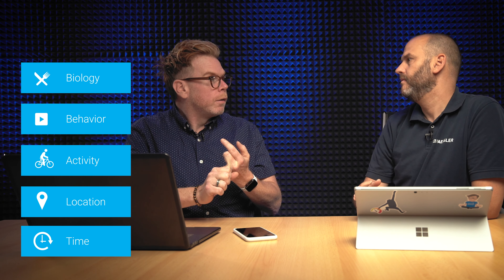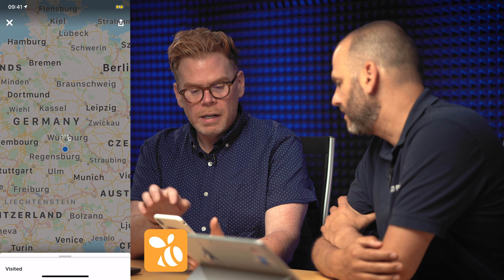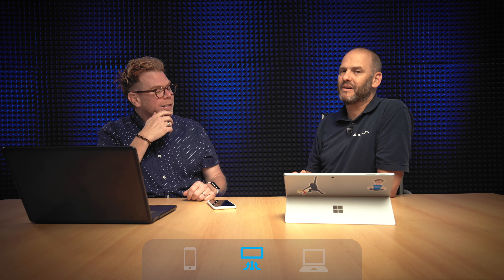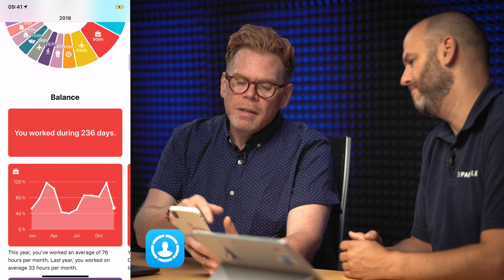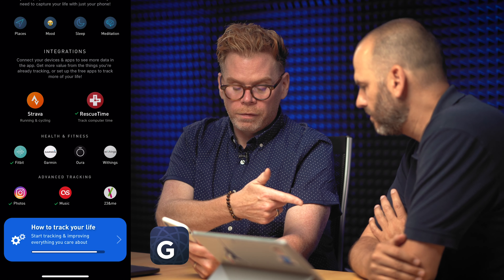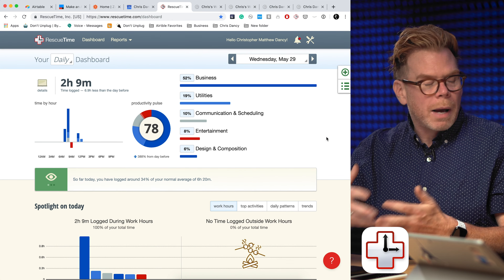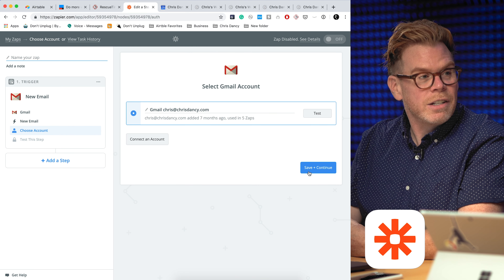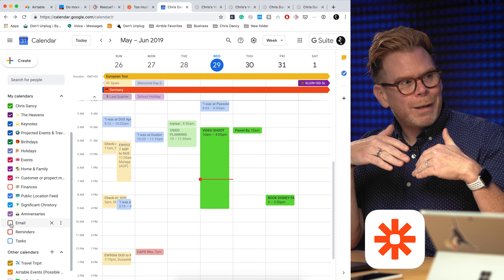Become Crazy Productive by Hacking Your Data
What can make you more productive? One way is to empower yourself by using the data that your smartphone collects about you!
The "most connected human", Chris Dancy, shows you how to monitor your life and let tech and algorithms tell you what is making you feel good or bad. He gives you a little tour of which apps he uses to collect all that data, which aggregator brings the metrics together, and what to do if you want to go one step even further.